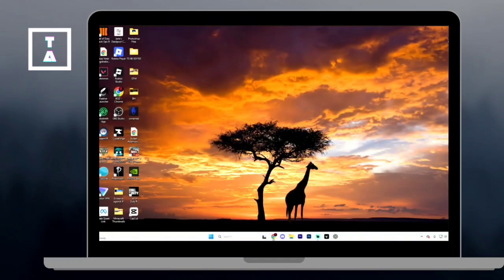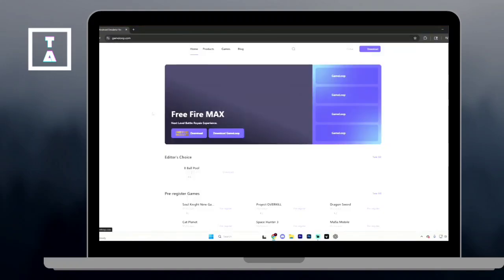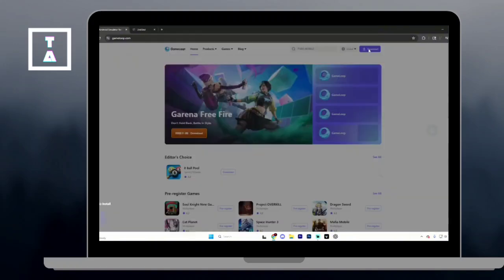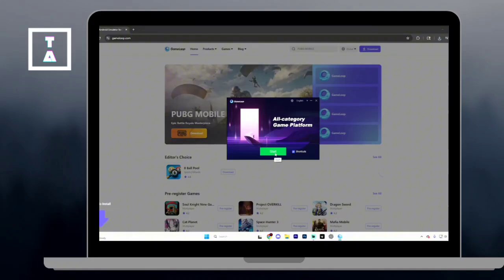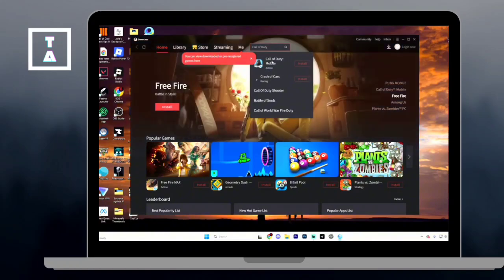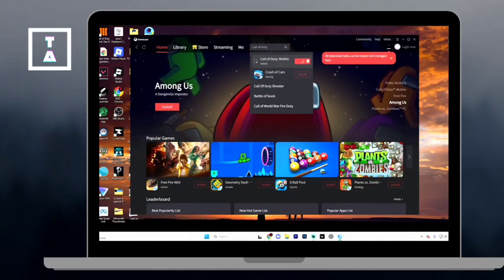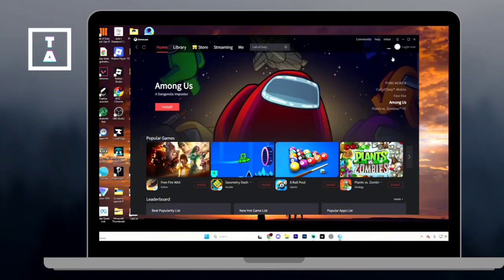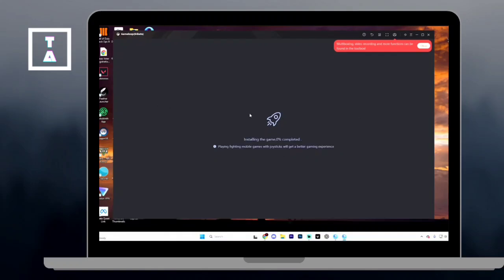How to Play COD Mobile on PC in SECONDS!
Want to dominate the battlefield with better controls and a bigger screen? This comprehensive guide shows you exactly how to play COD Mobile on PC using the official and recommended method: Gameloop! Say goodbye to small phone screens and hello to precise mouse and keyboard aiming, or even connect your controller for a console-like experience.

In this video, you'll learn:

How to download and install Gameloop, the official Tencent Gaming Buddy emulator for COD Mobile.

Step-by-step instructions to set up Call of Duty Mobile on your computer.

Tips for optimizing your PC settings for the best performance and graphics.

How to configure keyboard and mouse controls or connect a gamepad for optimal gameplay.

Common issues and troubleshooting tips to get you into the action faster.

Playing COD Mobile on PC offers a significant advantage, from improved aiming to a more immersive gaming experience. Whether you're a casual player or a competitive warrior, this tutorial will help you get COD Mobile running smoothly on your desktop or laptop. Get ready to experience Call of Duty Mobile like never before!